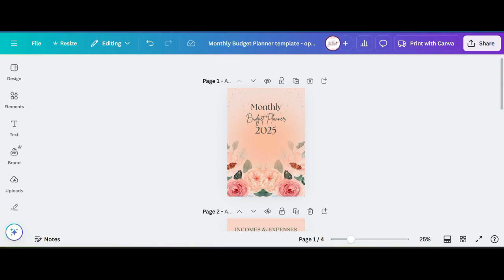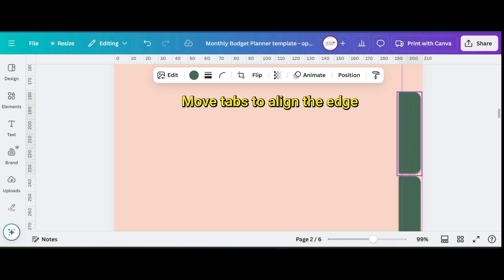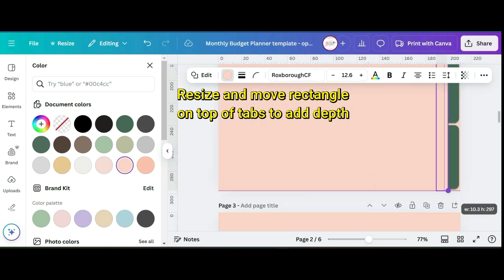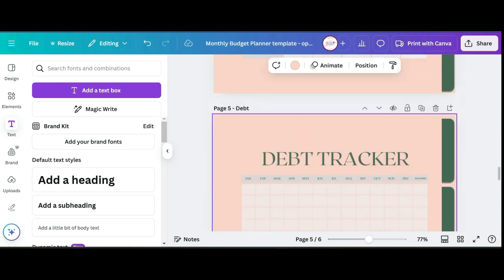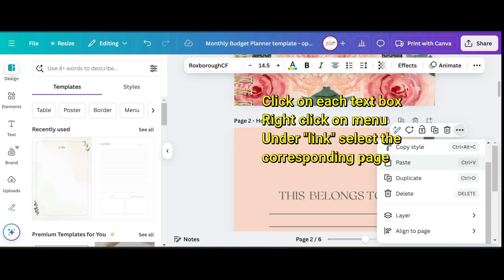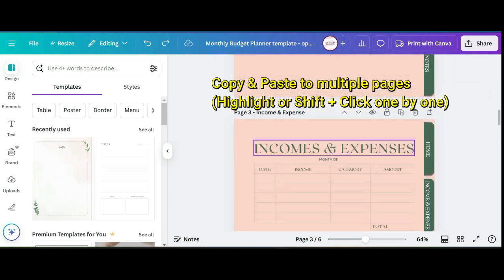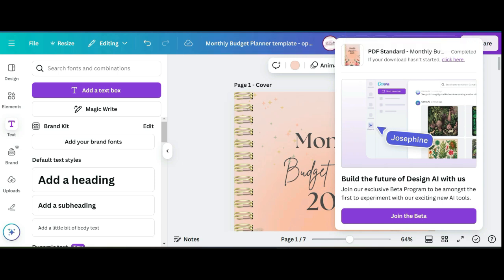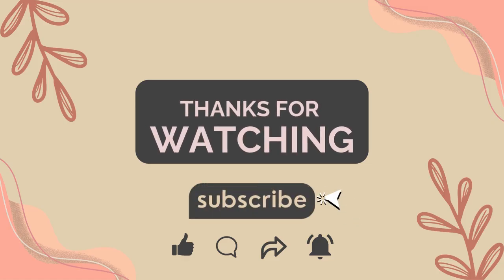How to Add Tabs and Hyperlinks to a Digital Planner in Canva for GoodNotes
Want to create an interactive budget planner in Canva for GoodNotes? 📒✨ In this tutorial, I’ll show you step-by-step how to add clickable hyperlinks to your planner, making it easy to navigate between pages! Perfect for digital planners, financial tracking, and staying organized. 🔗